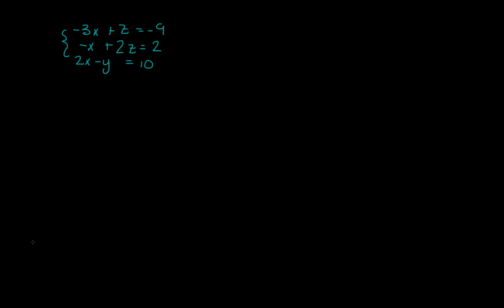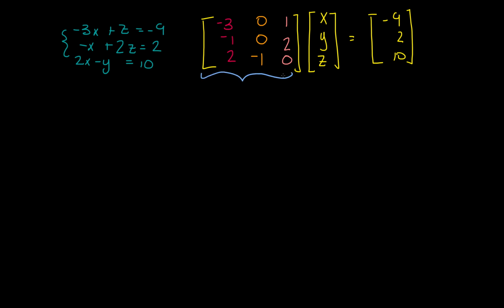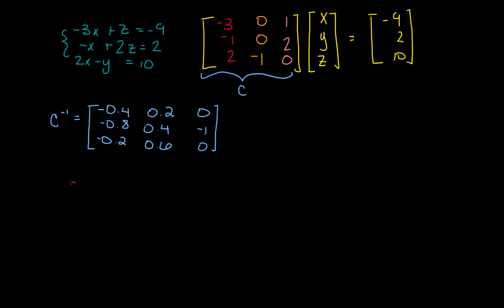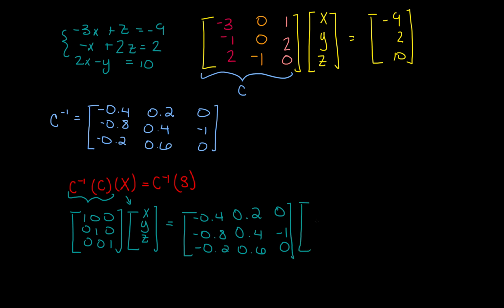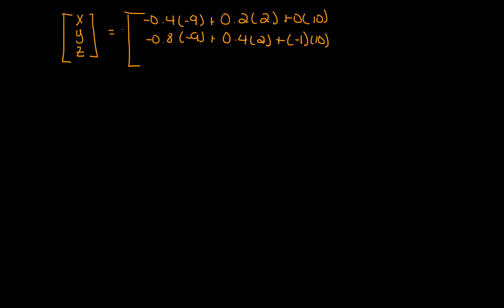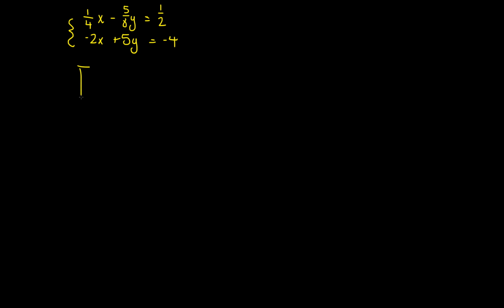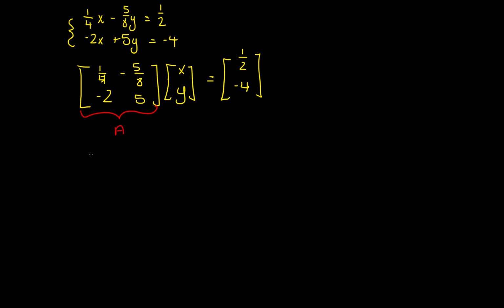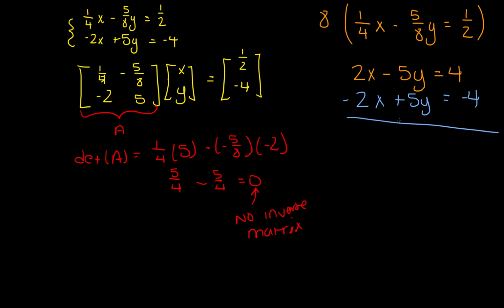enVision Algebra 2 Topic 10-5 Example 3: Solve a System of Linear Equations Using an Inverse Matrix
All examples come from Pearson Envision Algebra 2 Textbook